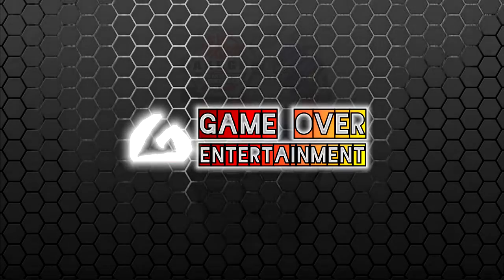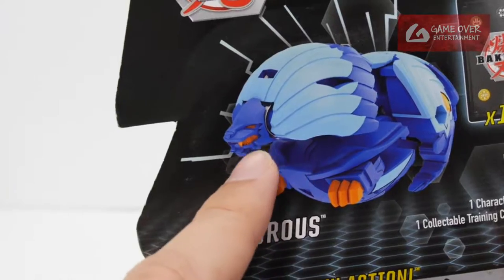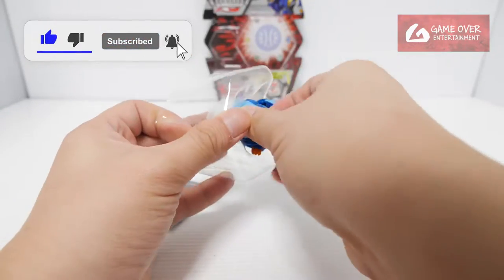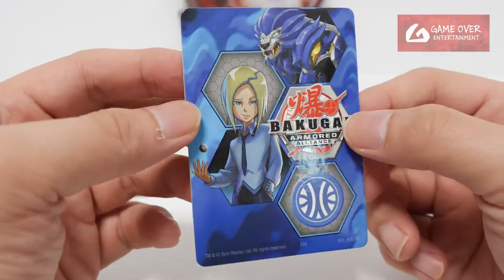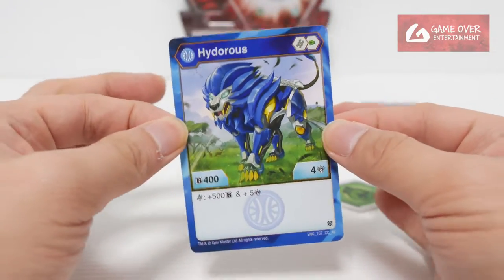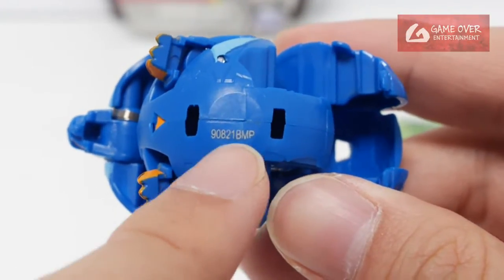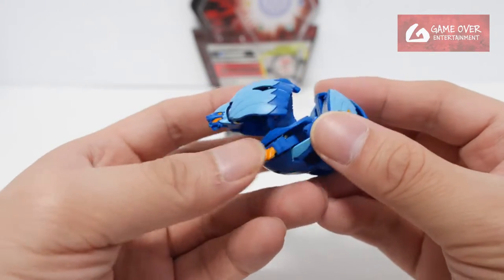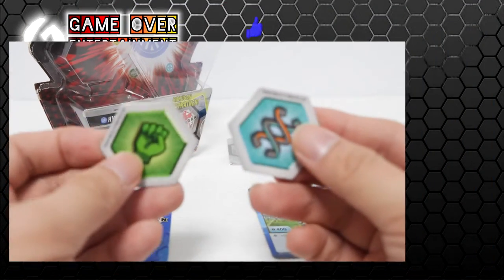AQUOS HYDOROUS (Core) Single Pack | Armored Alliance | BAKUGAN UNBOX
Unboxing the Bakugan Armored Alliance Single which comes with
- AQUOS HYDOROUS (Core)

00:00 Review Introduction
00:52 Unboxing
01:05 GATE_TRAINER - 001_AQUOS
01:35 Character Card
01:52 BakuCores
02:01 Bakugan - AQUOS HYDOROUS (Core)
03:06 Closing Scene